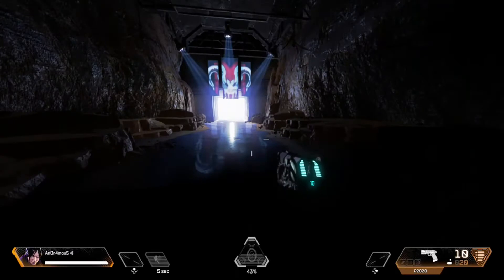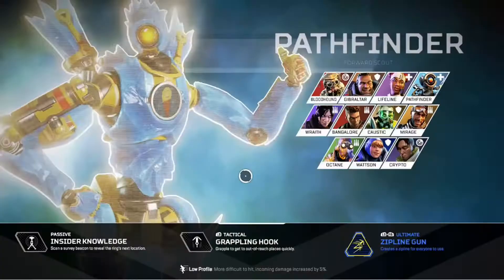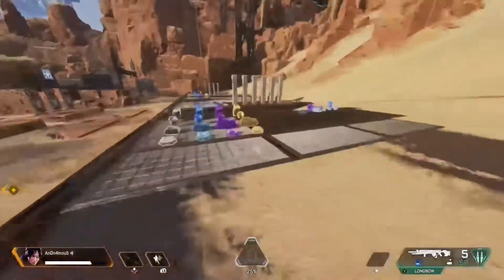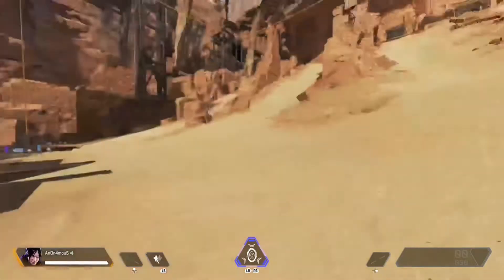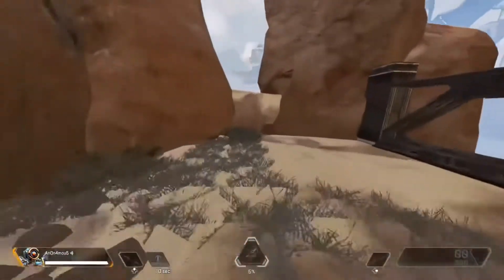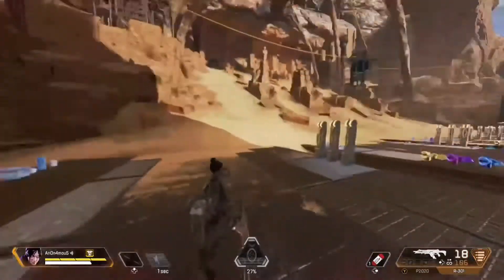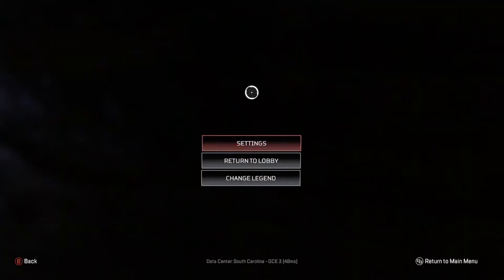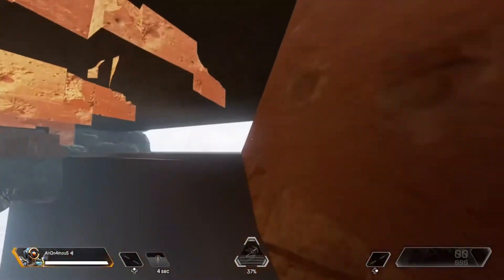All training range Easter eggs and glitches so far (apex legends)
Just to let all of you know I am not the one who found any of these glitches.